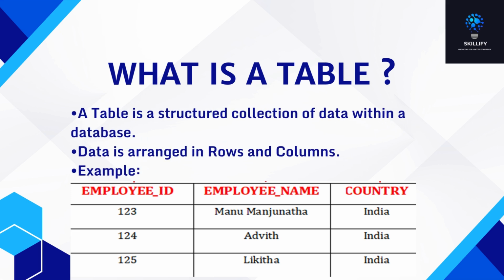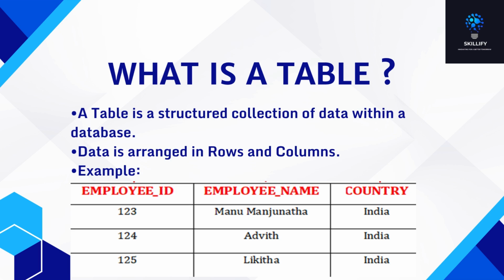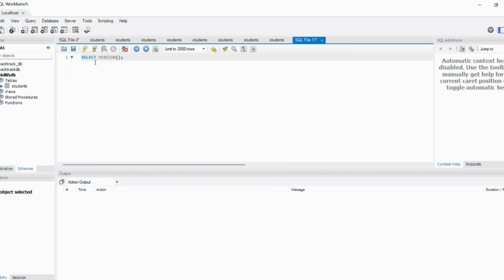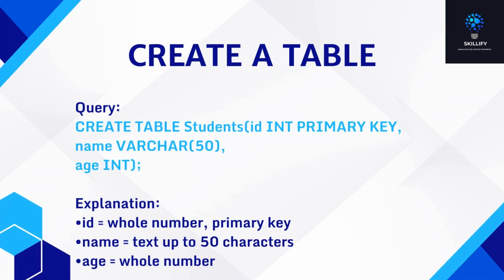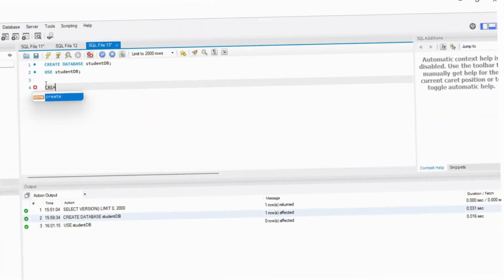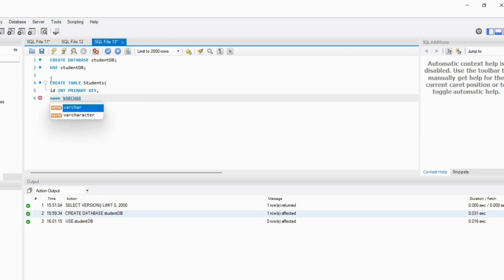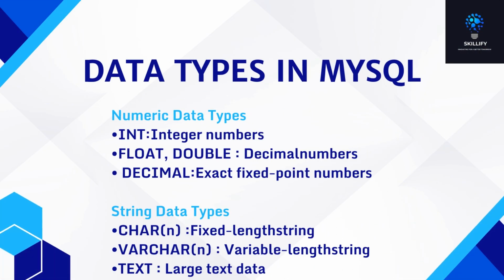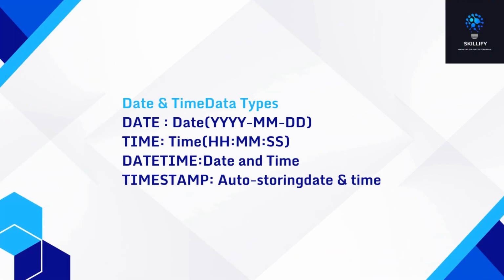MySQL Beginner to Pro Course | Databases, Tables & Commands🔥(Part 3)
📚 MySQL Beginner to Pro | Databases, Tables & Commands Explained in English 🔥

Welcome back to Episode 3 of our MySQL Complete Course in English! 🚀
In this video, we’ll break down the core building blocks of any database system — Databases, Tables & SQL Commands. If you're confused about what databases are, how tables are created, and what commands you need to master for backend development and placements, this is the perfect video for you!

🔥 What You’ll Learn Today:
✅ What is a Table and how to create one?
✅ Important SQL Commands (CREATE, USE, DROP, INSERT, SELECT & more)
✅ Real-world examples and practical demo
✅ Common interview questions based on these topics

🎯 Full Course Benefits:
✅ MySQL Basics to Advanced
✅ Practical Projects for Portfolio
✅ Interview Questions for Placements
✅ Free Notes PDF for Quick Revision
✅ Career & Placement Guidance

💬 Got a doubt? Drop it in the comments — we reply fast!